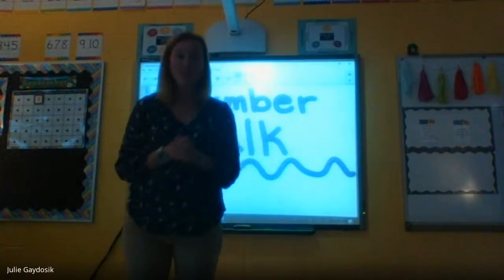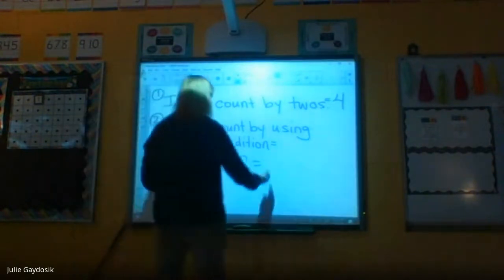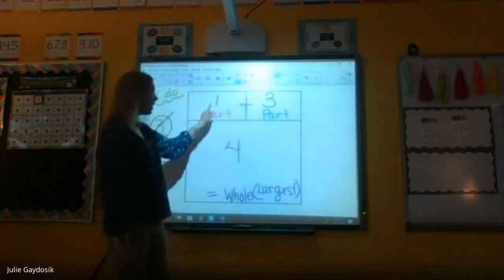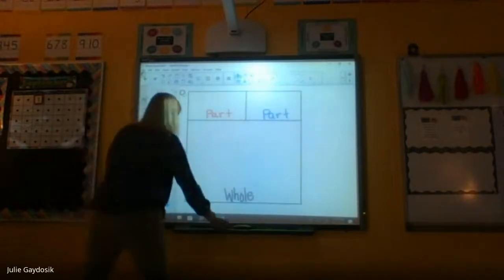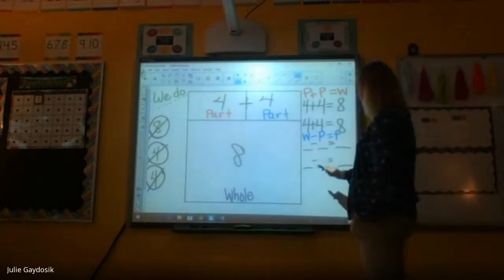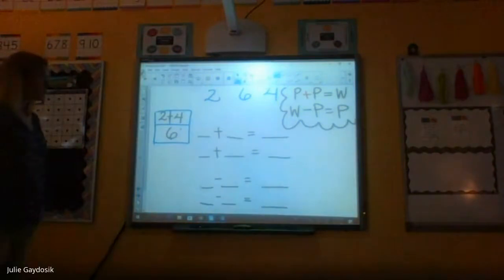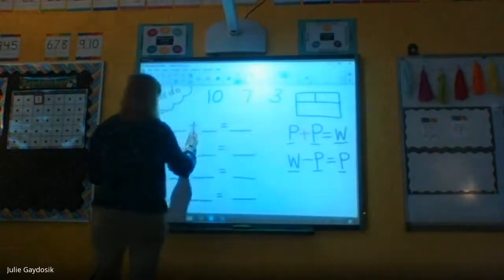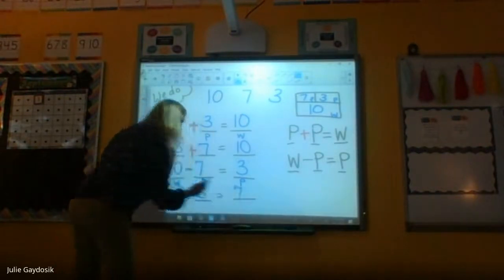Week 4 Thursday: Math Lesson